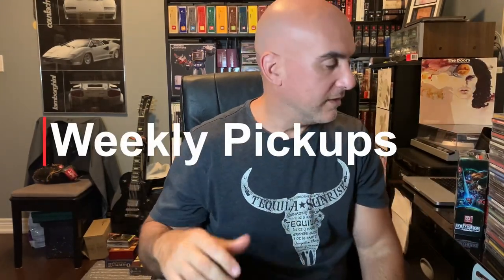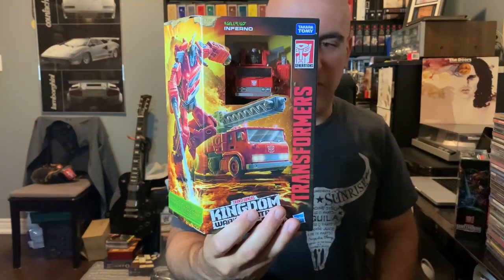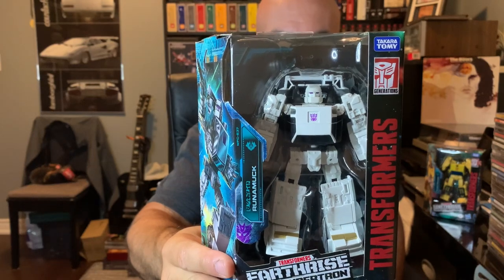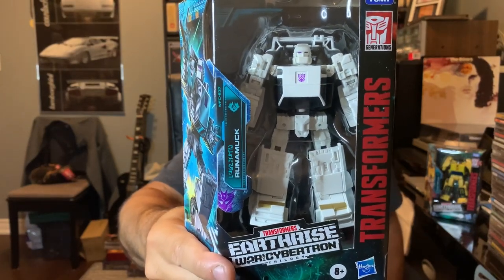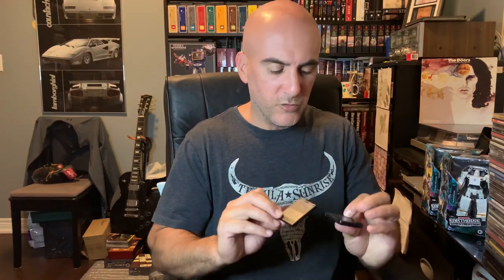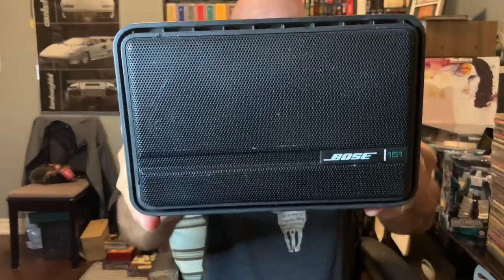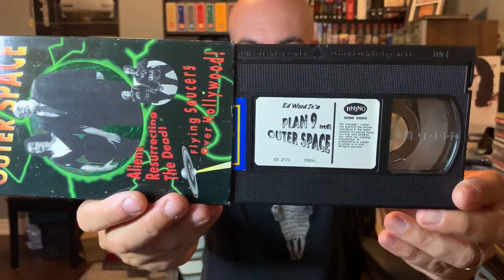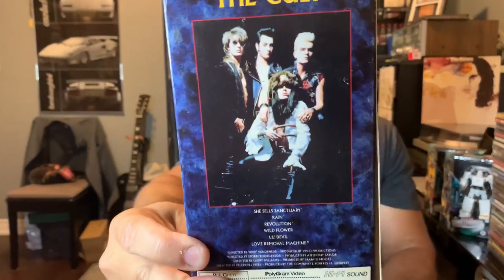Weekly Pickups - Transformers, Speakers, CD's, VHS and More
New additions to the collection in this week's pickup video!

Thanks again for all the channel support!

You can find me at the following places :

Instagram : My Life In Collecting